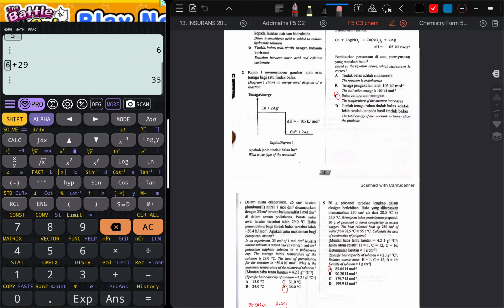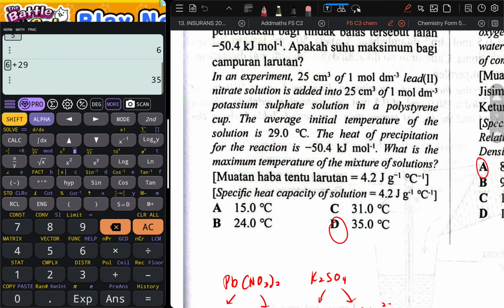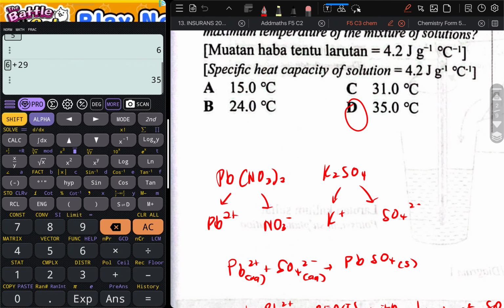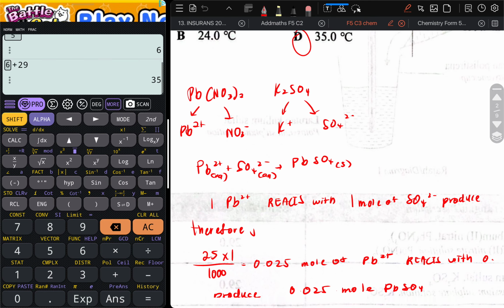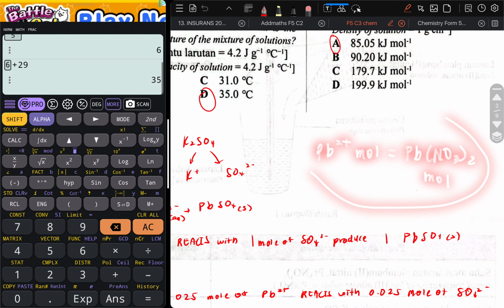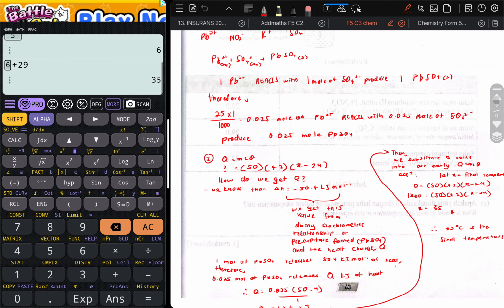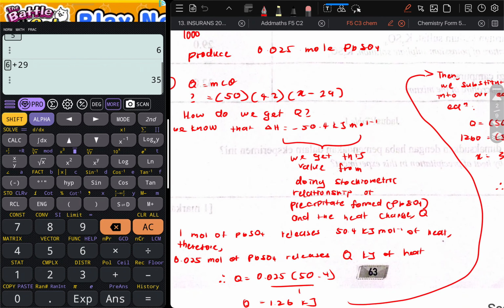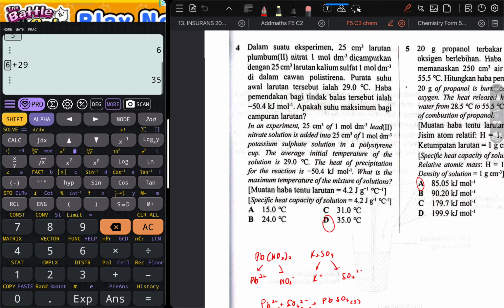Question 4 objective c3 F5 chemistry discussion.